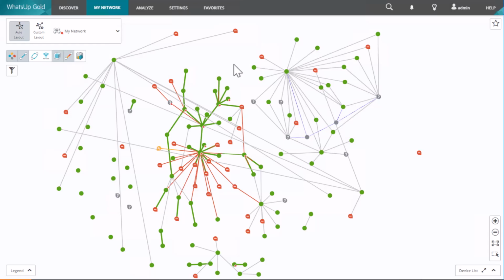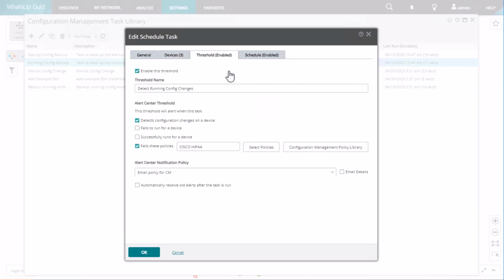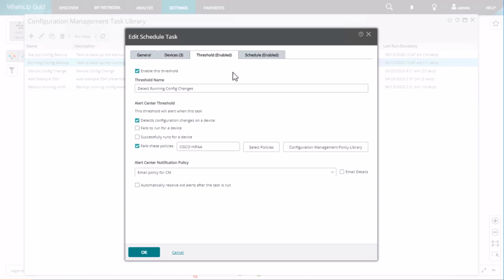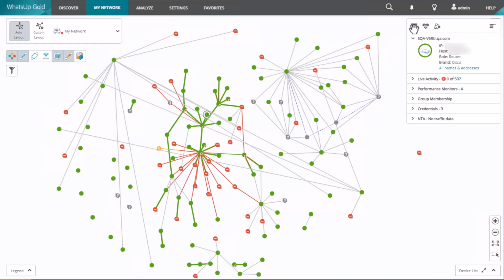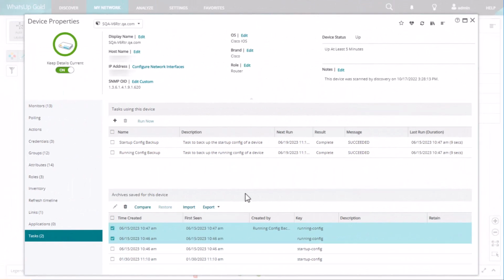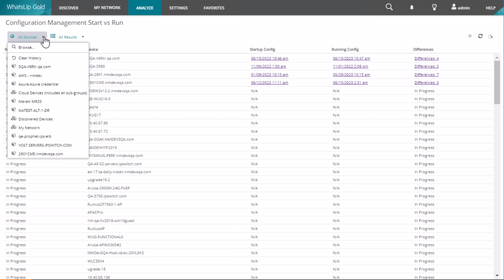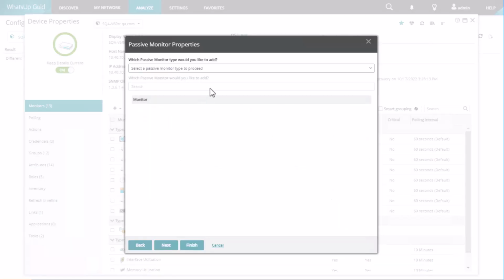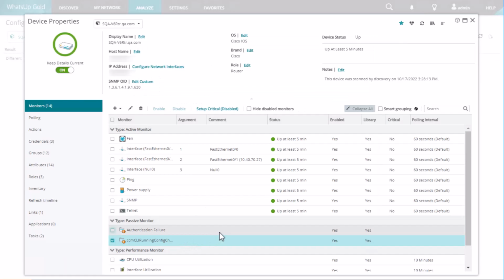WhatsUp Gold Configuration Management Use Case Demo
Watch this video to learn how to use the Configuration Management module to confirm that a configuration change was correctly implemented for a newly added device in your network environment.

00:00 – 01:55 Creating a Config Management Task
01:55 – 03:00 How to use verify the Device Configuration change was made correctly
03:00 – 03:30 Investigating failed policy audits
03:30 – 04:10 Ensure Starting and running configurations match
04:10 – 05:25 How to get notified the instant a device configuration changes